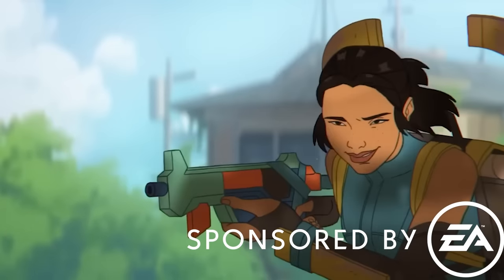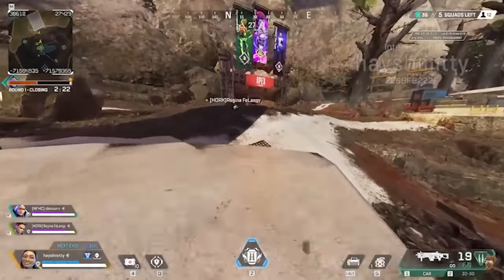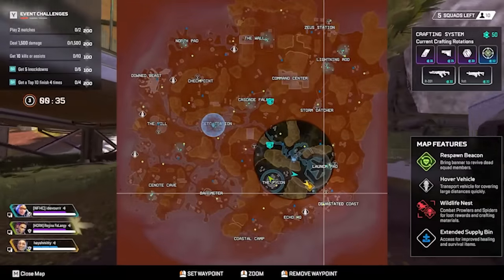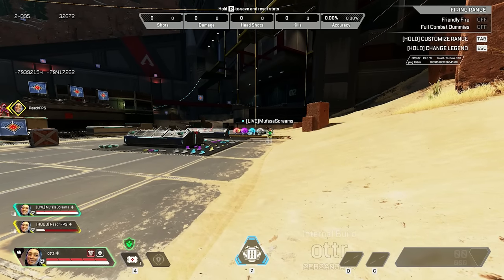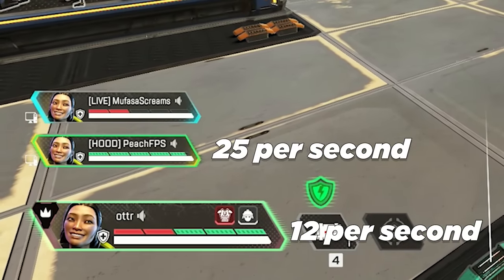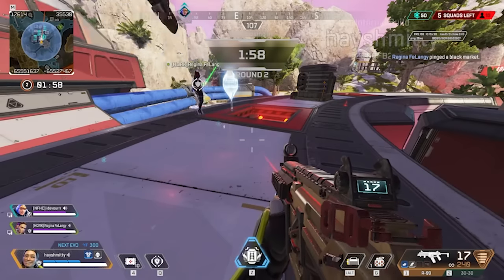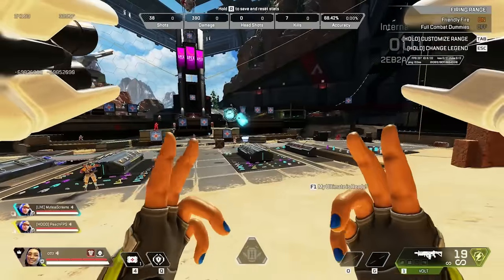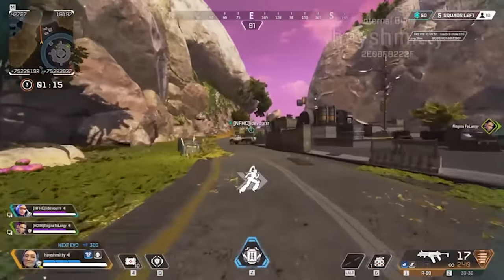How to Play CONDUIT In Apex Legends Season 19